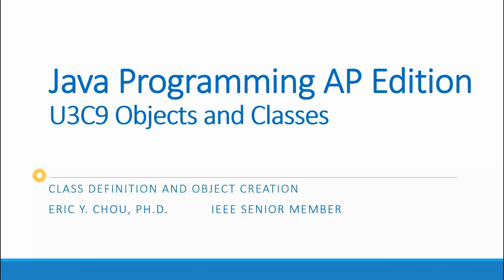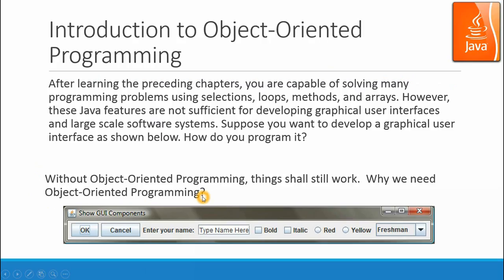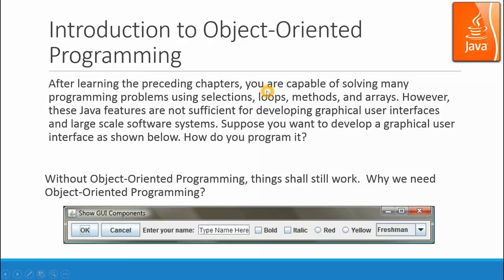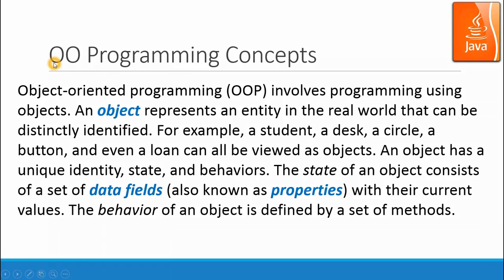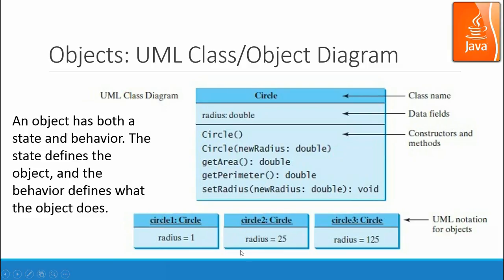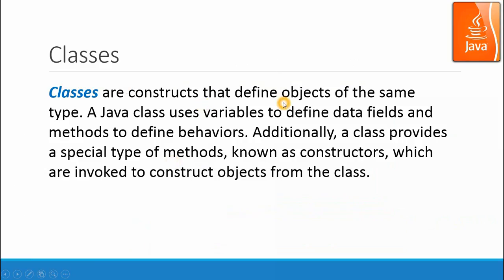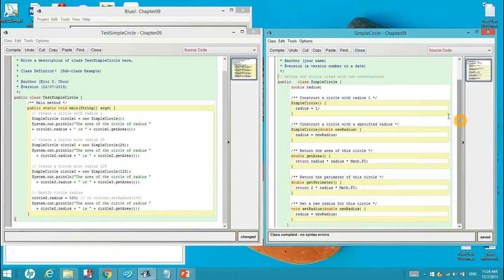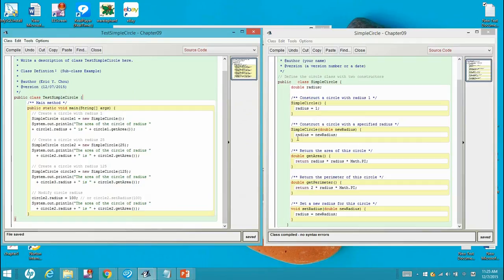Class Definition and Object Creation